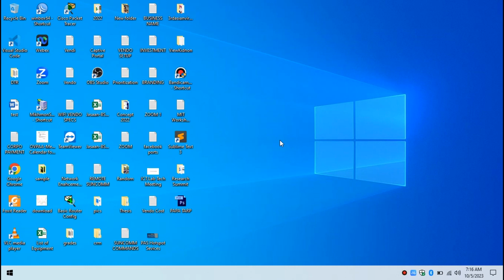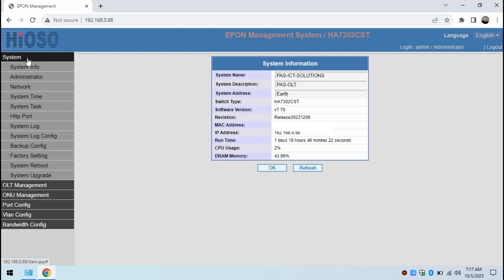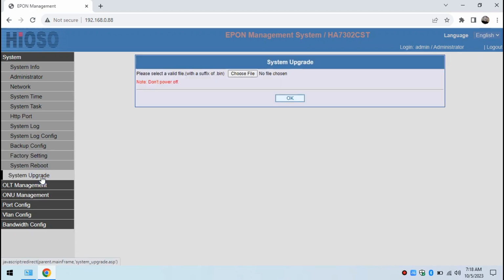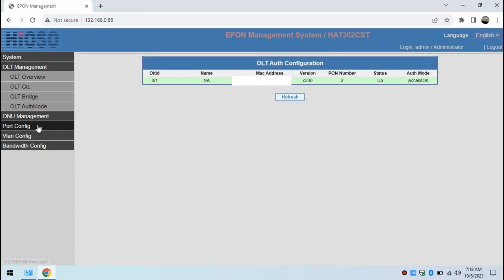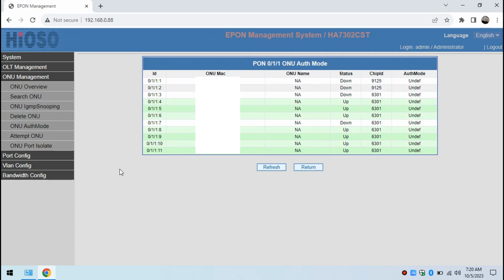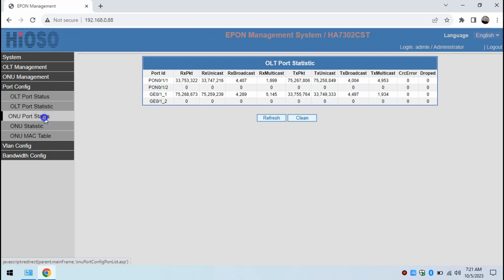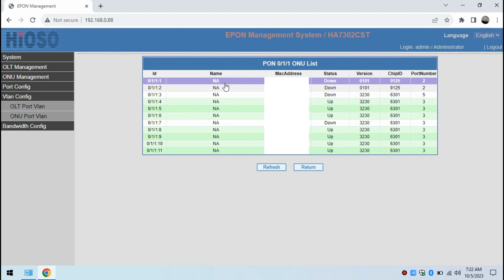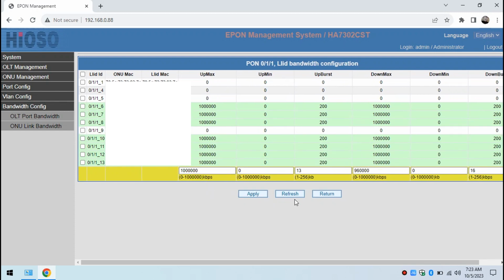HIOSO HA7302CST Epon OLT - System Walkthrough and Operation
HIOSO OLT HA7302CST 2pon EPON OLT